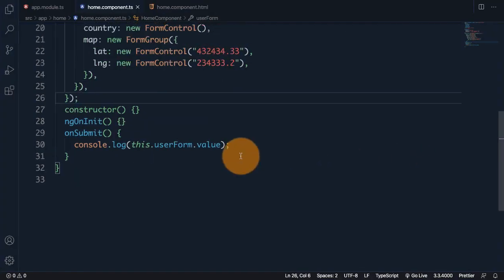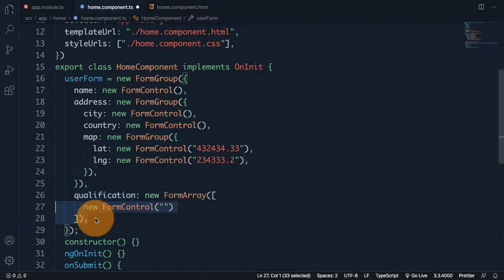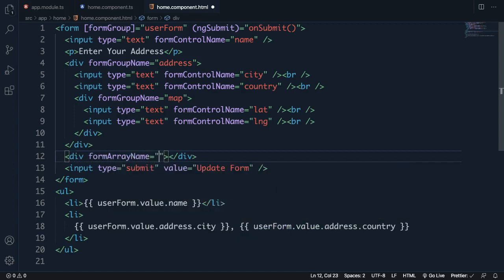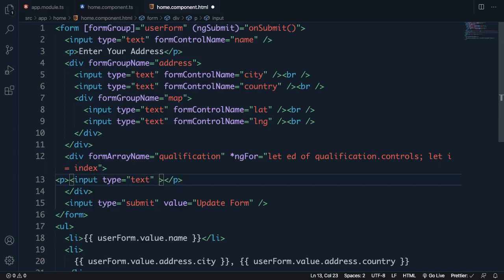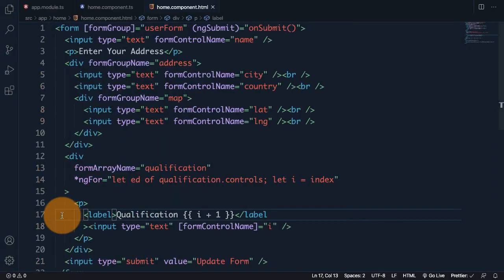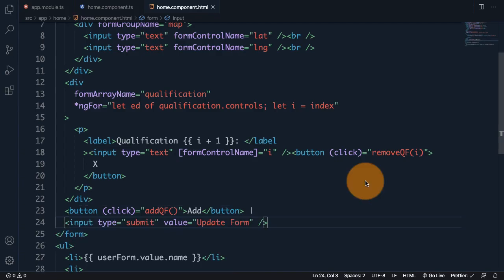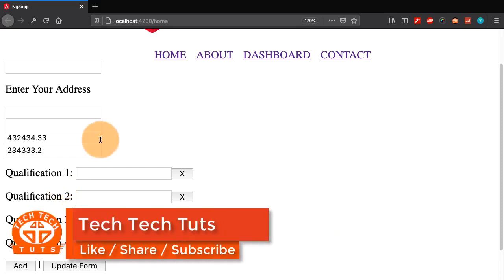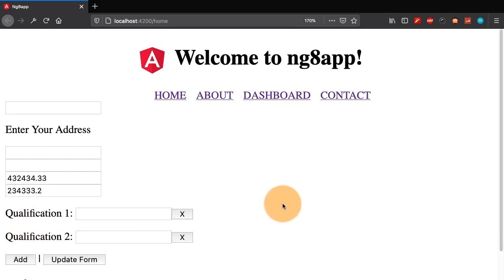Part 25 Angular 8 Tutorial Series for Beginners by TechTechTuts: Use Form Array in Reactive Forms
Hello Everyone,
Welcome to Part 25 of the Angular 8 Tutorial Series for Beginners by TechTechTuts,
Today in This Angular 8 Video Tutorial, We are going to learn,  How to Use Form Array in Reactive Forms.

Thanks
TechTechTuts